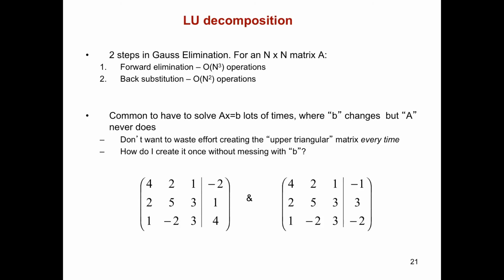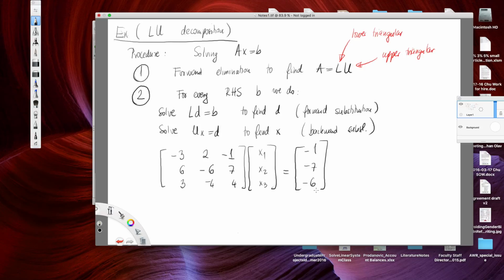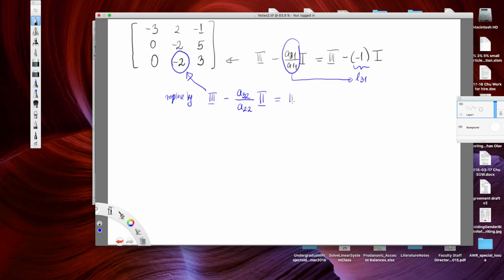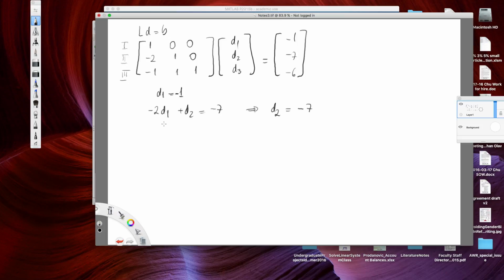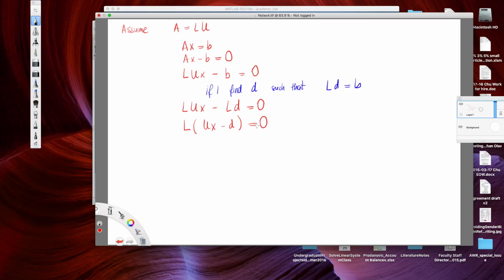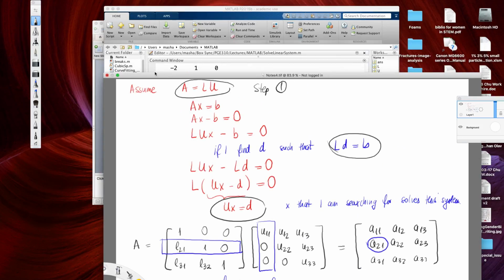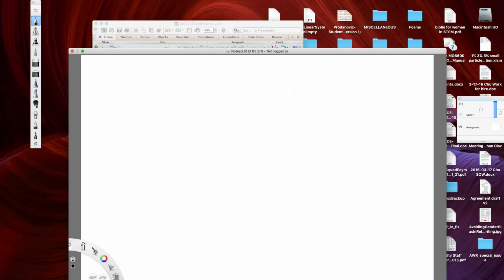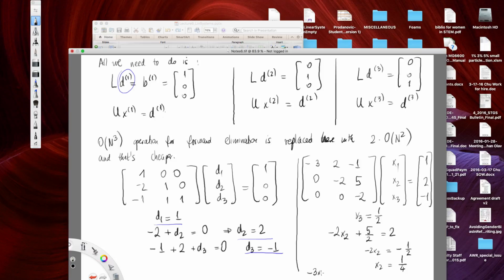Lecture 6 Linear Systems Part 8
LU decomposition example